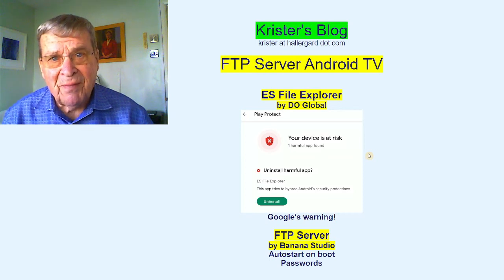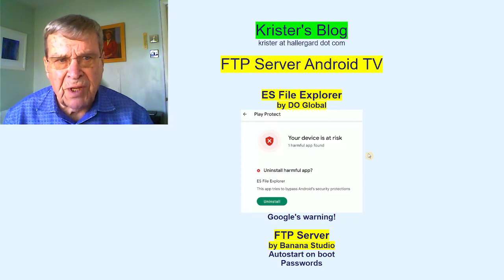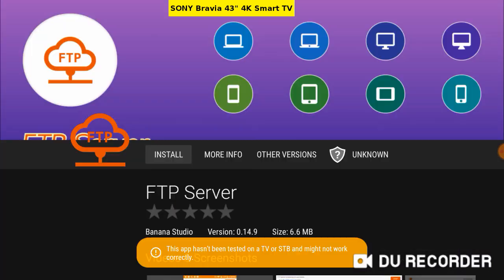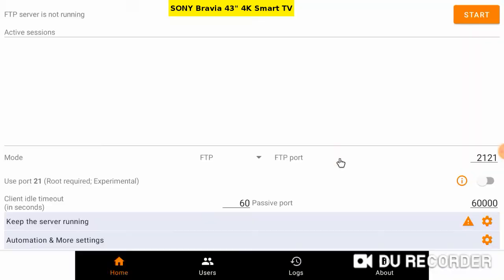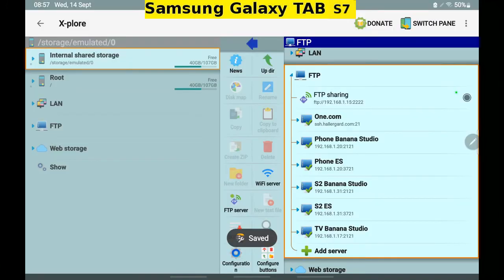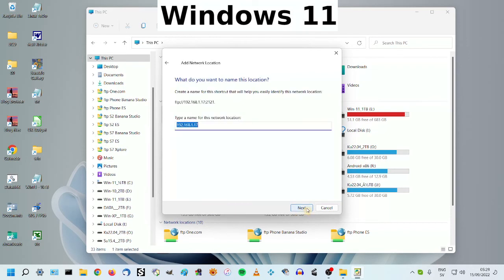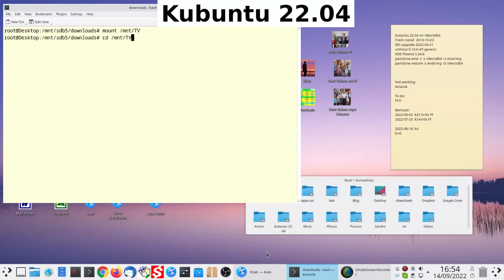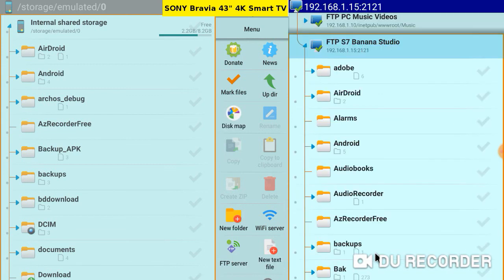FTP Server on Android TV from Banana Studio replacing ES File Explorer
Demo installing FTP Server from Banana Studio onto Android TV,  to replace the unsafe ES File Explorer.